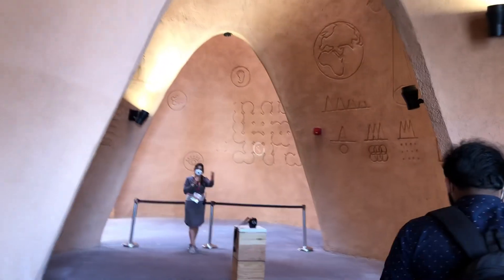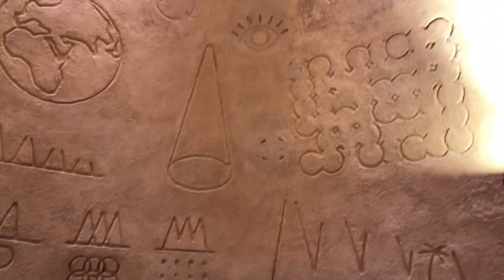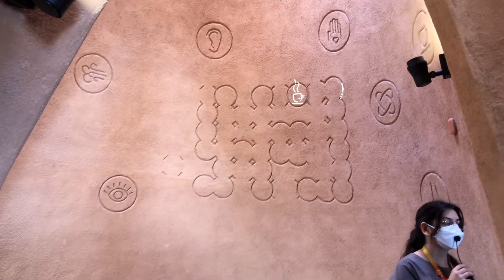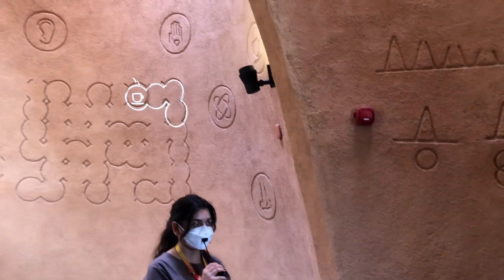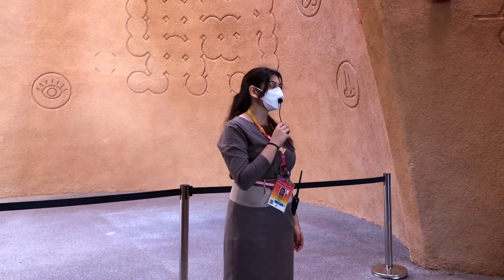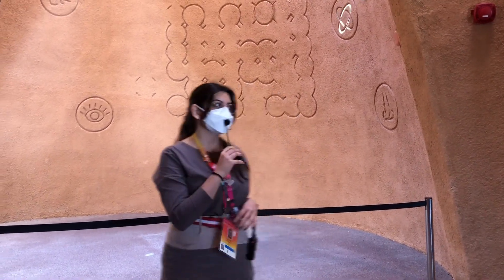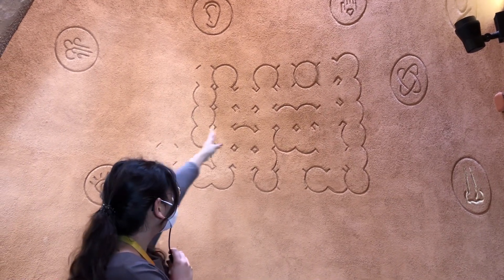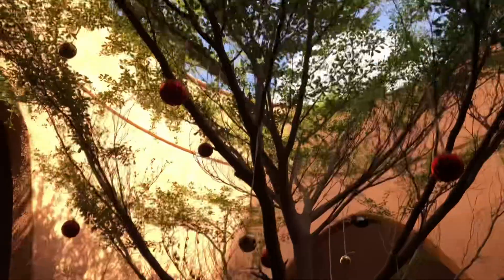Austria 🇦🇹 Pavilion | Expo 2020 Dubai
The innovative, heat-regulating Austria Pavilion is constructed entirely from humankind’s oldest building material: loam, a soil of sand and clay. The dozens of cones that make up the pavilion use thermodynamics to pull in cool air from below and push warm air out the top, providing a natural climate-control mechanism. Their elegant blend of simplicity and ingenuity makes the pavilion both a calming oasis and a perfect place to explore innovations such as the heartbeat installation, which transforms your heart pattern into a dynamic digital projection.